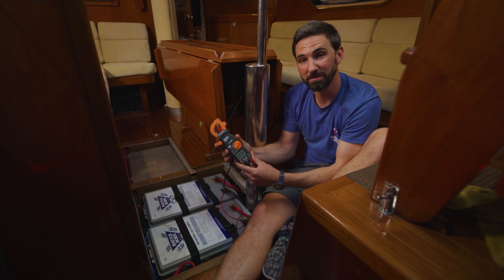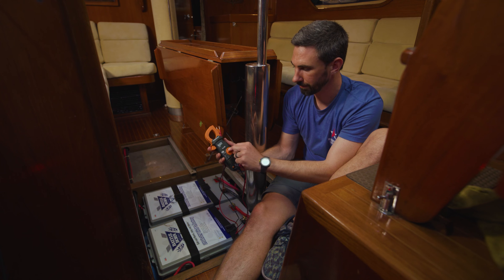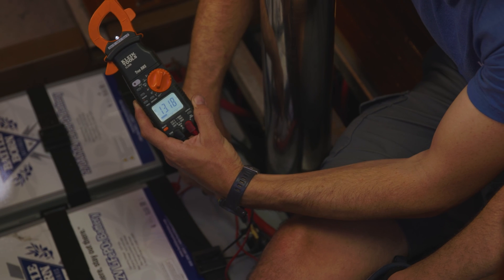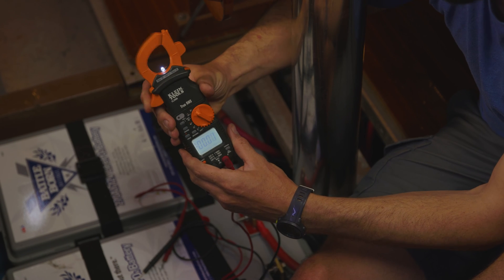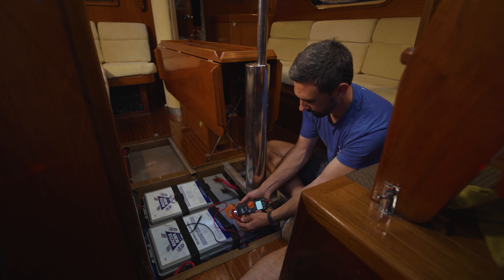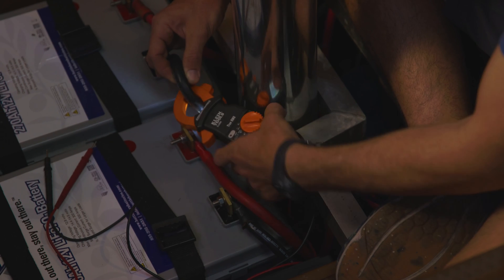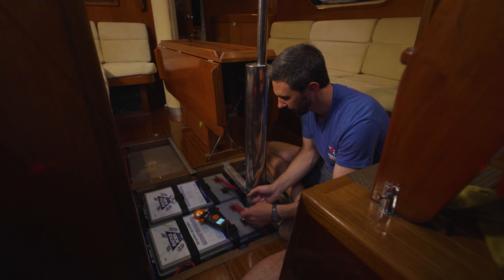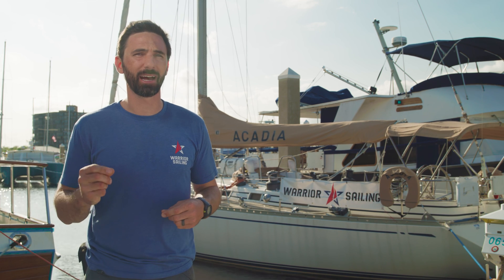Marine 101, Ep. 21 | How to Use a Multimeter in a Marine Power System with Lithium Batteries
It's essential to keep a reliable multimeter aboard your sailboat at all times. Having a good multimeter will be you troubleshoot if any problems occur in your power system or find faults in equipment, installation, or connections.